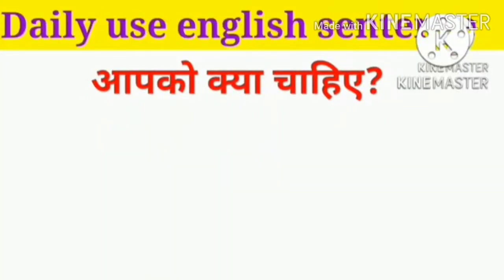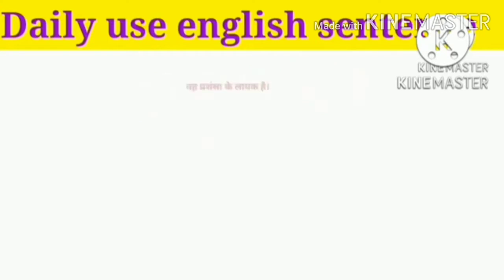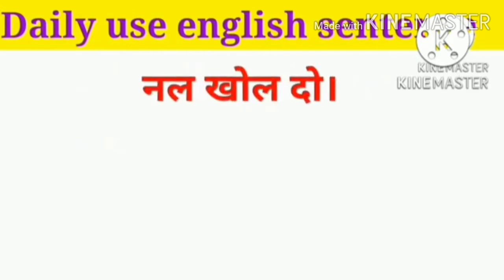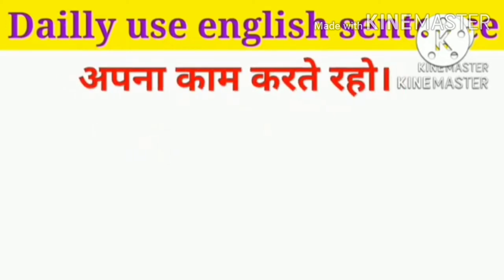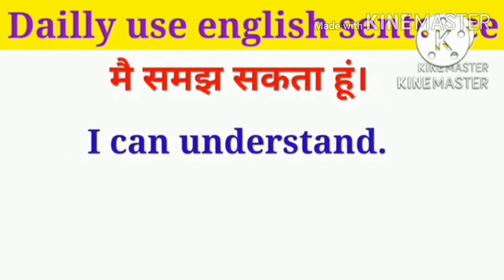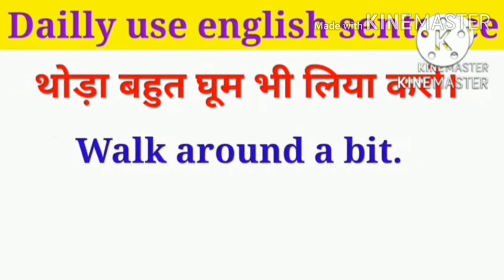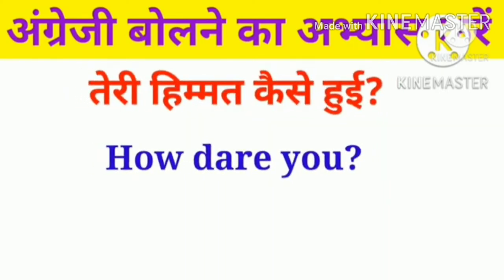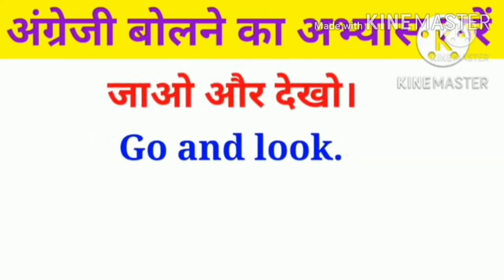सोते हुए अंग्रेजी बोलना सीखें||english kaise bole||how to speak english||english spoken practice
सोते हुए अंग्रेजी बोलना सीखें||english kaise bole||how to speak english||english spoken practice||@skreducation9177 @dsl_english @SpokenEnglishGuru

Your Queries 👇
daily use english sentence
daily english sentence
daily english sentences
english sentence
daily use sentences
english sentences
 daily life sentences daily use sentence in english
 daily english
english sentence for daily use
daily english conversations english sentences for daily use 12 useful english sentences for daily use english speaking english phrases 900 new english english for speaking speaking english learn english
english sentence speaking,
english sentence speaking practice,
sentence formation in speaking english,
important sentence for speaking english,
english speaking words daily use sentence,
english sentence patterns for speaking,
english speaking small sentence,
english speaking 1000 sentence,
english speaking big sentence,
english sentence speaking activities,
english sentence speaking advanced,
english sentence speaking and listening,
english speaking sentences kaise banaye,
best english speaking sentences,
basic english speaking sentences,
english speaking course sentence,
english speaking course ka sentence,
english speaking ke chote chote sentence,
english speaking sentence daily use,
daily use english sentence speaking,
english speaking course daily use sentence
SKR Education
english speaking sentences,
english speaking easy sentences,
english sentences for speaking practice